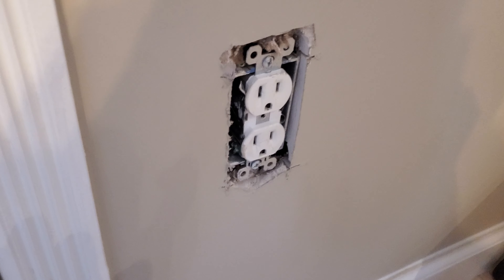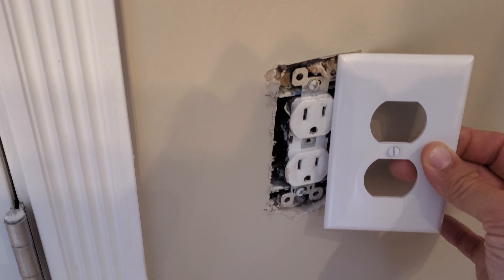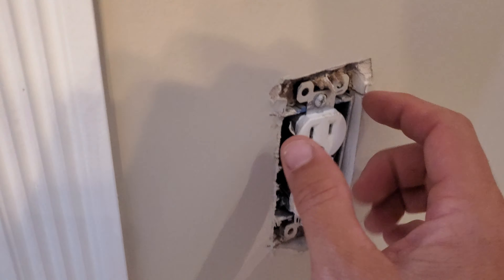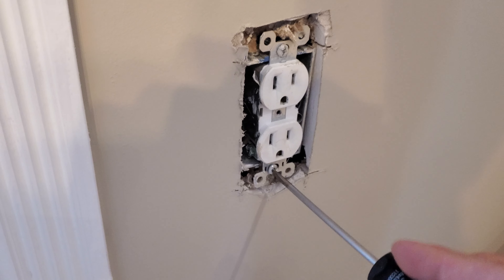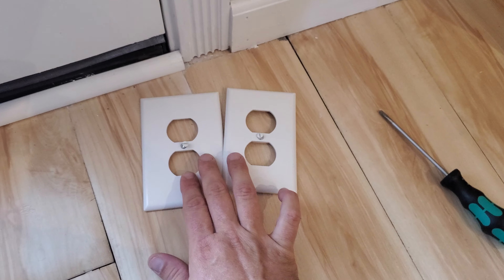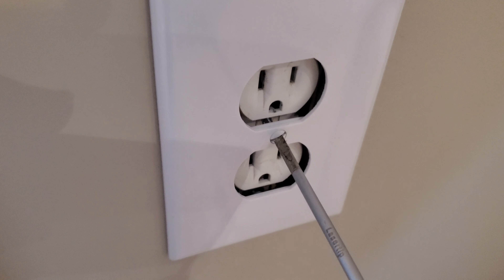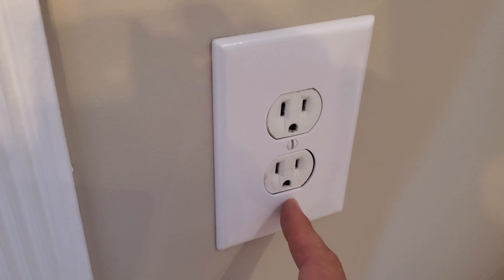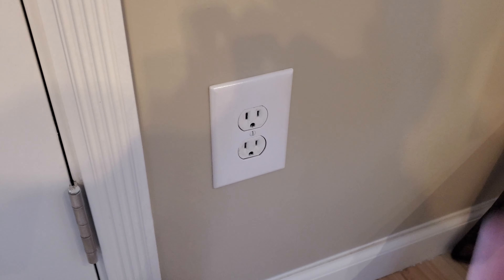Jumbo duplex cover hides bad drywall cutout? Right or wrong?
In this video for less than $2 I'll show you how to hide an ugly plug.